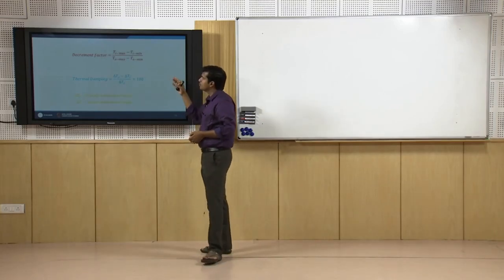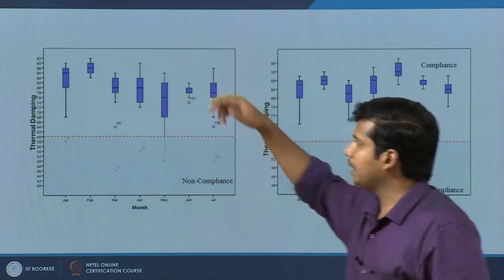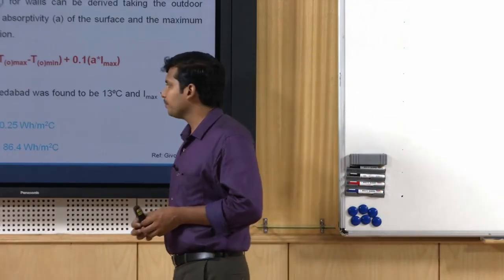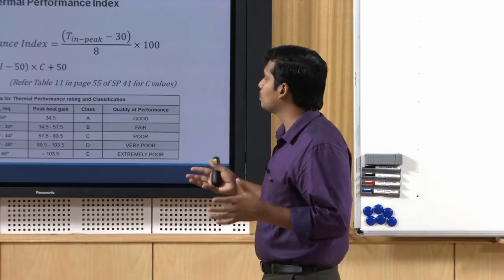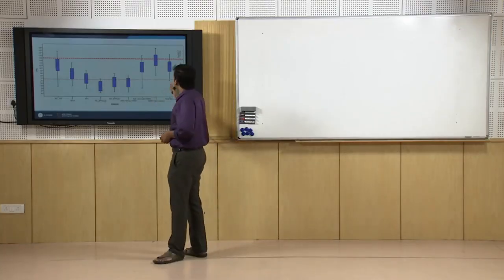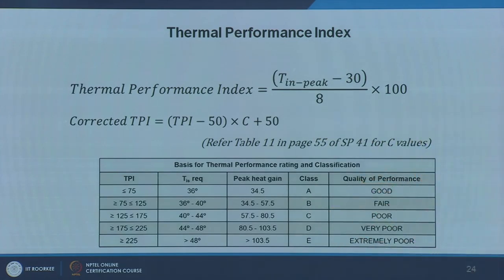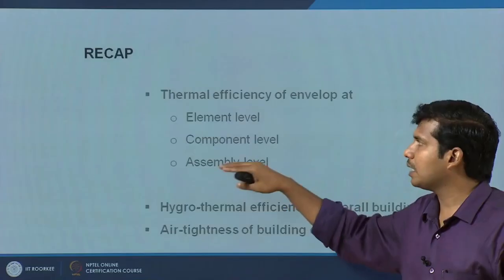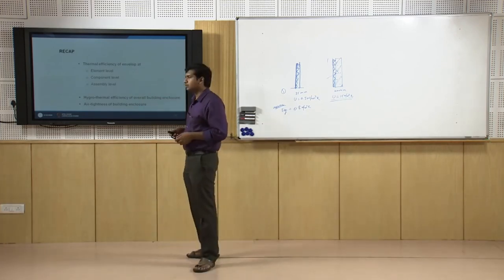THERMAL PERFORMANCE OF BUILDING ENVELOP - Indices and measures (2/2)